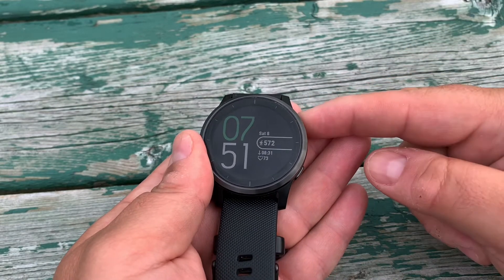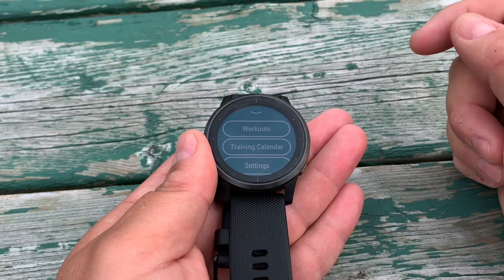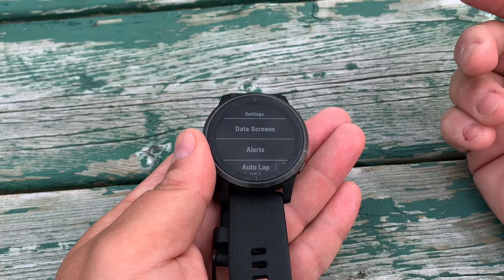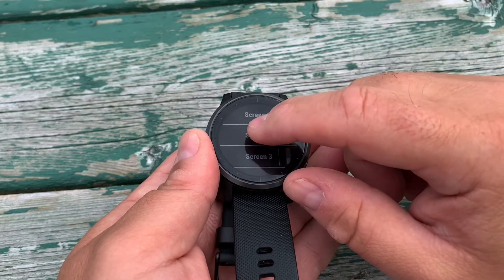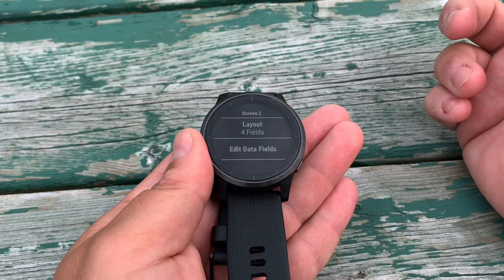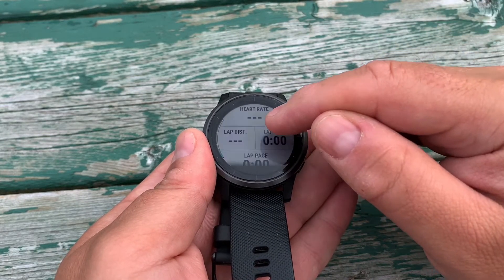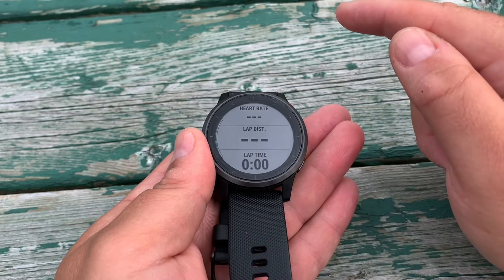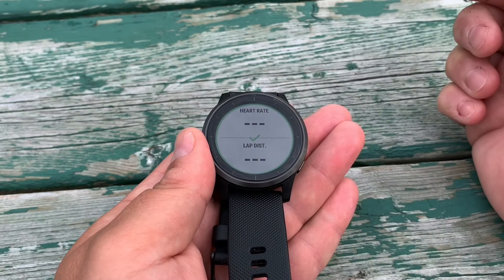Garmin Vivoactive 4 / Venu - How to Customize Data Screens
In this video, we will take a look how you can customize the data fields displayed on your activities on your Garmin Vivoactive 4 or Venu. This would be the same for all activities on the device. The data fields that you customize for a specific activity won’t be replicated to the other activities. That means that you can have very specific data shown while on a walk, run or bike.

1. Select an Activity
2. SWIPE UP and SELECT SETTINGS
3. TAP DATA SCREENS
4. EDIT Field LAYOUT
5. EDIT DATA FIELDS